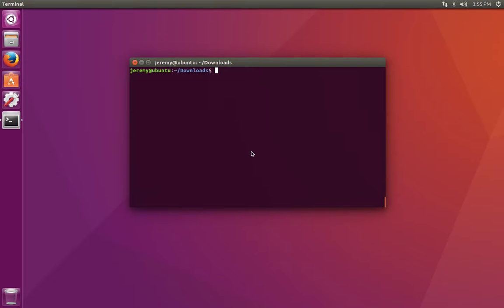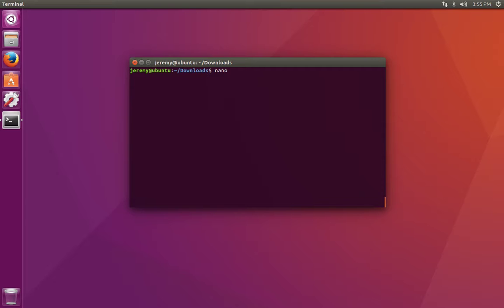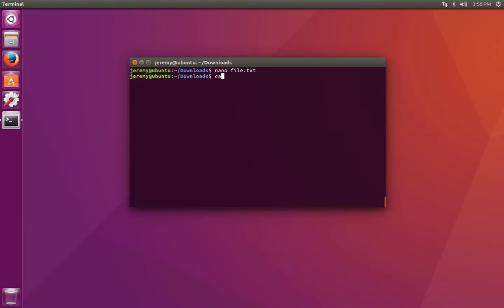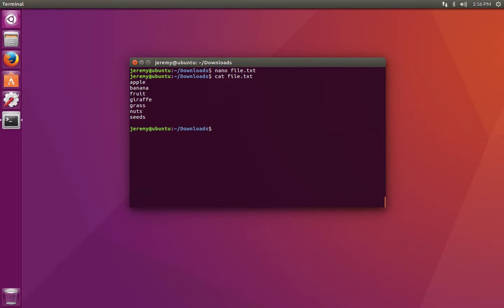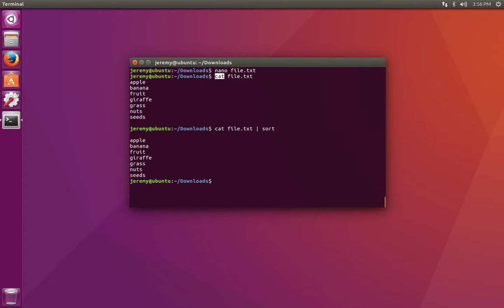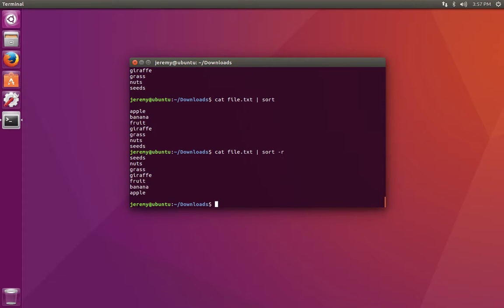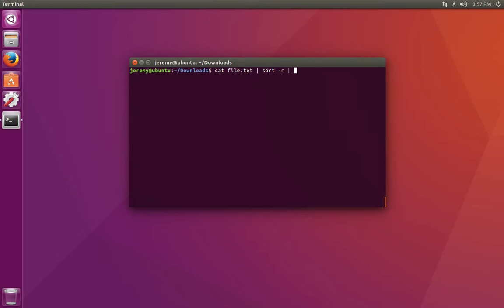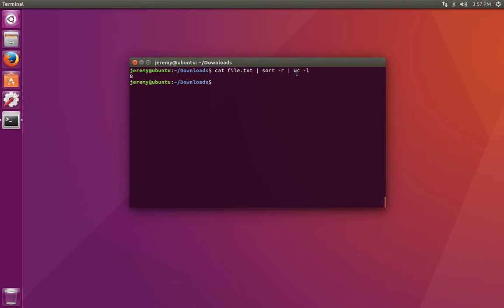Linux Basics: How to Redirect Using Pipes